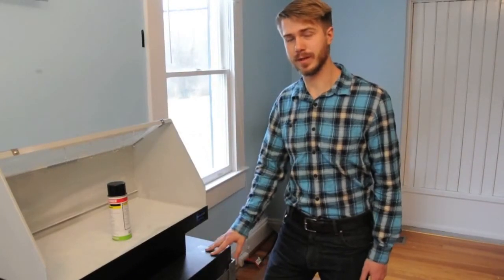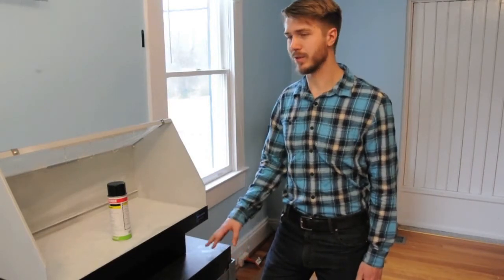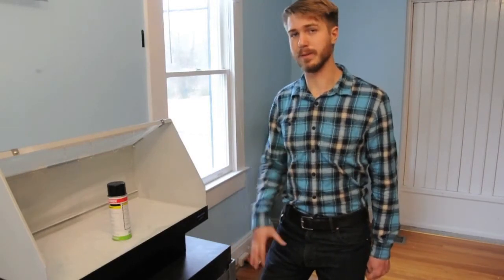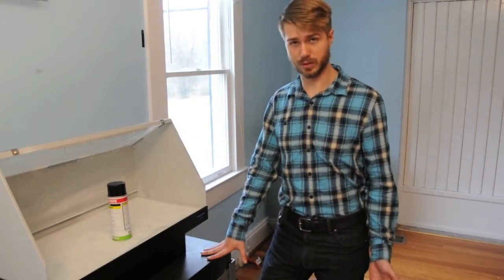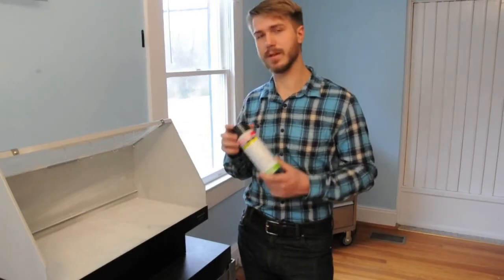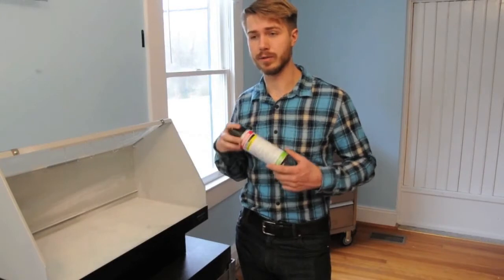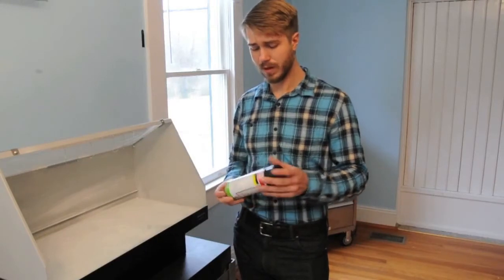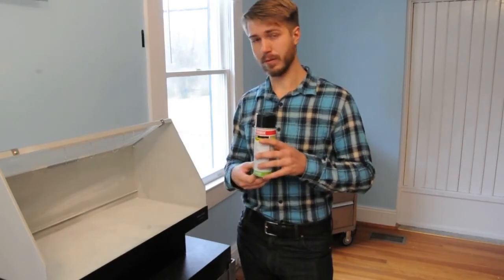How To Prepare Parts For 3D Scanning Dark, Reflective, or Clear Surfaces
* Update Feb 19, 2021: We now use a new vanishing 3D scanning spray called AESUB Blue that disappears after 3D scanning. HOW IT WORKS

It is a challenge to scan parts that are shiny, dark, or transparent using a 3D scanner that uses light as a projection source. Light scatters when scanning these difficult surfaces. Paul from GoMeasure3D explains how to prepare a part for 3D scanning when the part is shiny, dark, or transparent using a developer spray.